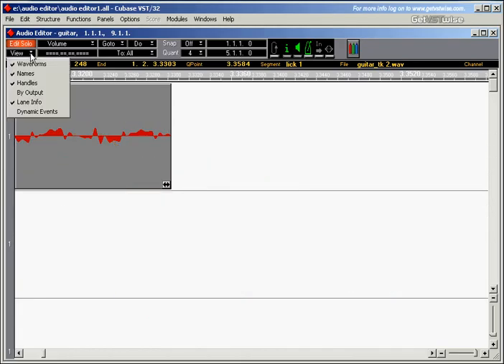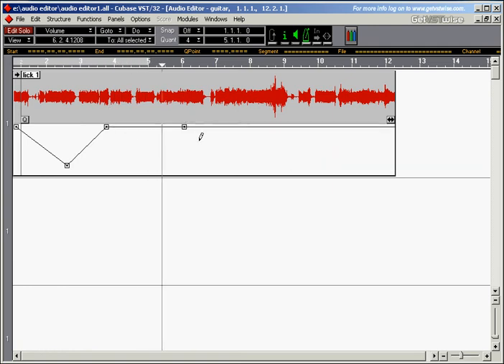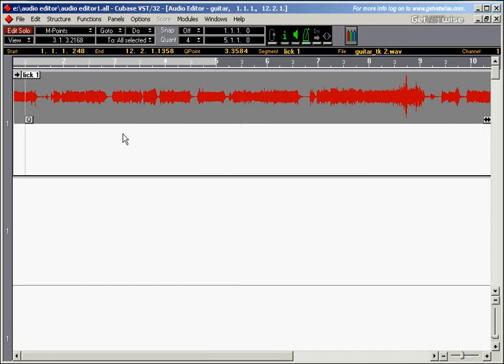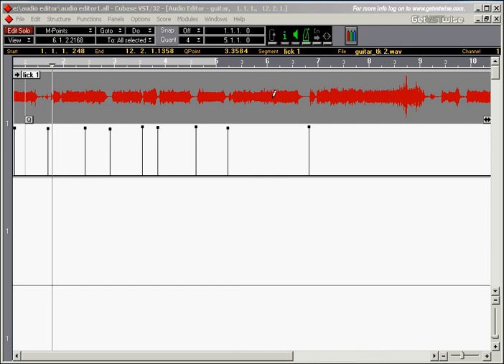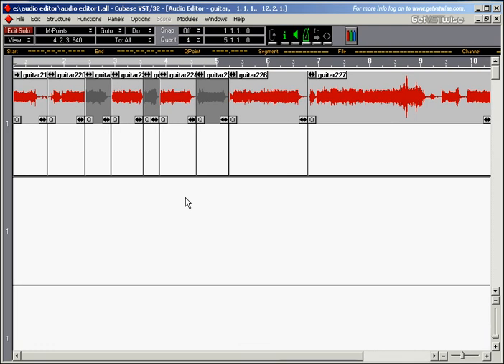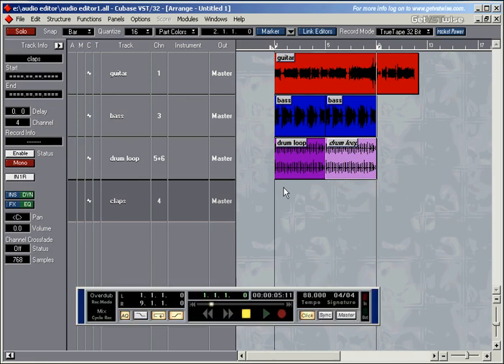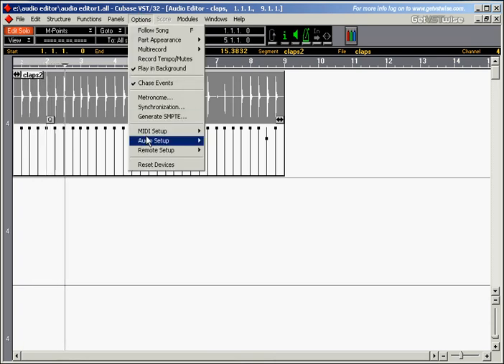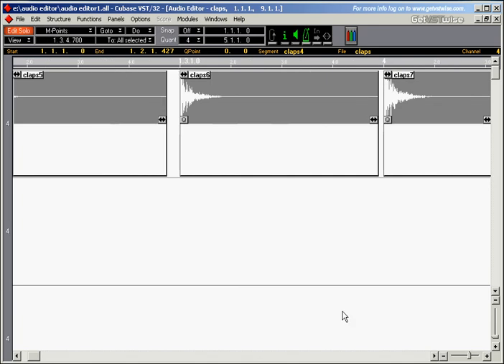Steinberg Cubase VST-32/5.1 Complete Tutorial #42: Audio - Dynamic Events & Marker Points Pt 1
Steinberg Cubase VST-32/5.1 Complete Tutorial #42: Audio Editor Special - Dynamic Events & Marker Points Pt 1 A comprehensive video tutorial for Cubase VST 32/5.1 demonstrating the ins and outs of computer music production: All main features of the groundbreaking recording software are explained in detail. Watch all clips or select the ones you need!

01 - 8 Steps To Your First Midi Recording
02 - Your First Audio Recording
03 - Get To Know Your Tools
04 - Create and Copy Tracks and Parts - Pt 1
05 - Create and Copy Tracks and Parts - Pt 2
06 - Arrangement Window Overview - Pt 1
07 - Arrangement Window Overview - Pt 2
08 - Arrangement Window Overview - Pt 3
09 - Arrangement Window Overview - Pt 4
10 - Master The Tools
11 - The Metronome And Recording Options
12 - Key Commands - Pt 1
13 - Key Commands - Pt 2
14 - Inside The Midi Editor - Pt 1
15 - Inside The Midi Editor - Pt 2
16 - Inside The Midi Editor - Pt 3
17 - Inside The Midi Editor - Pt 4
18 - What About Quantising?

19 - Controller Messages - Pt 1
20 - Controller Messages - Pt 2
21 - Hit Me With The Drum Editor - Pt 1
22 - Hit Me With The Drum Editor - Pt 2
23 - Cycle Recording Basics - Pt 1
24 - Cycle Recording Basics - Pt 2
25 - File Management And Audio Recording - Pt 1
26 - File Management And Audio Recording - Pt 2
27 - Rev Up The VST Engine - Pt 1
28 - Rev Up The VST Engine - Pt 2
29 - Rev Up The VST Engine - Pt 3
30 - Rev Up The VST Engine - Pt 4
31 - Monitoring While Audio Recording - Pt 1
32 - Monitoring While Audio Recording - Pt 2
33 - VST Instruments
34 - Hands On The VST Mixer - Pt 1
35 - Hands On The VST Mixer - Pt 2
36 - Maximum Compression - Pt 1
37 - Maximum Compression - Pt 2

38 - Audio Editor Special -- Tools And Quantising Events - Pt 1
39 - Audio Editor Special -- Tools And Quantising Events - Pt 2
40 - Audio Editor Special -- Tools And Quantising Events - Pt 3
41 - Audio Editor Special -- Tools And Quantising Events - Pt 4
42 - Audio Editor Special -- Dynamic Events and Marker Points - Pt 1
43 - Audio Editor Special -- Dynamic Events and Marker Points - Pt 2
44 - Audio Editor Special -- Time Stretching - Pt 1
45 - Audio Editor Special -- Time Stretching - Pt 2
46 - Audio Editor Special -- Advanced Editing - Pt 1
47 - Audio Editor Special -- Advanced Editing - Pt 2
48 - Raise Your EQ
49 - VST Effects - Pt 1
50 - VST Effects - Pt 2
51 - The VST Master Mixer
52 - Automate With Success - Pt 1
53 - Automate With Success - Pt 2